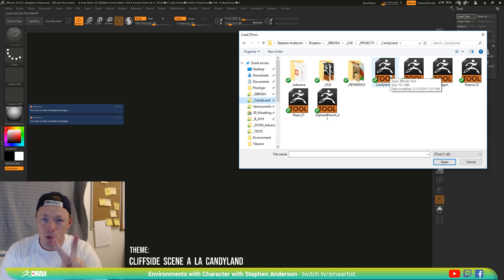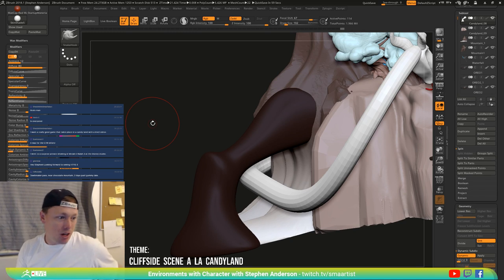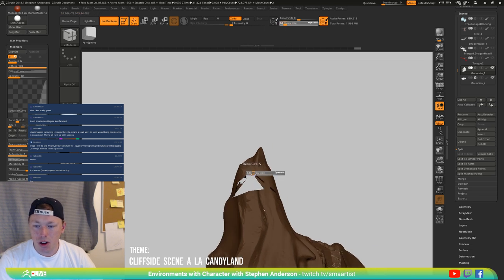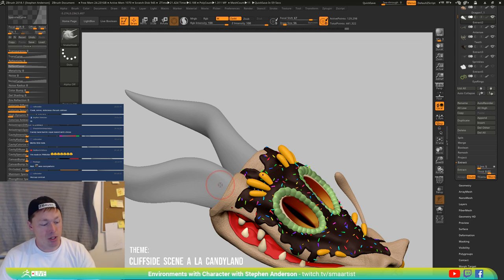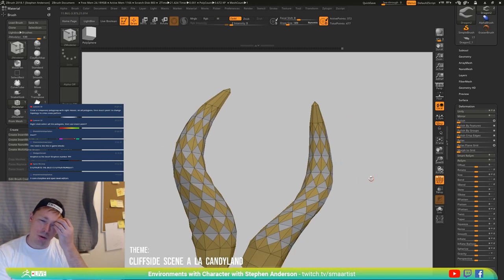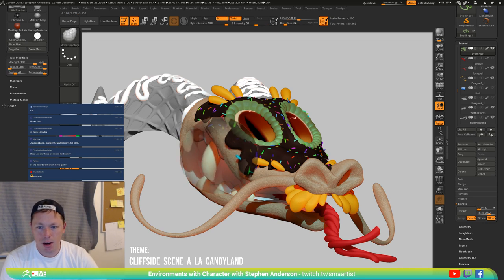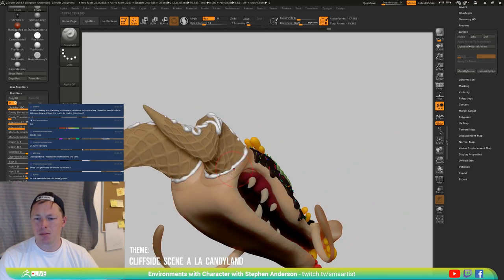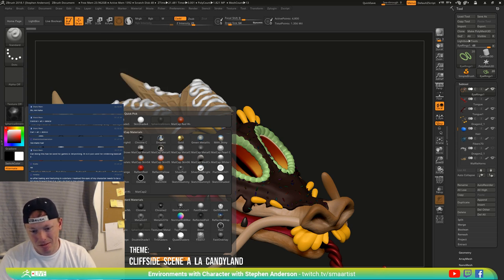Environments with Character - Stephen Anderson - Episode 15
Sculpting theme:
"Cliffside Scene A La Candyland"

Stephen makes his dragon for his Cliffside A La Candyland environment scene even sweeter on this episode!